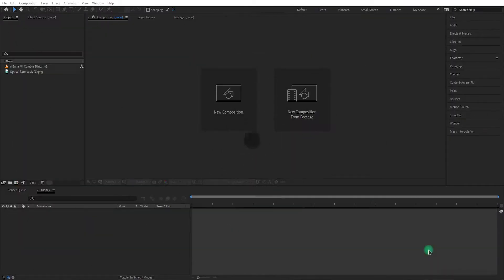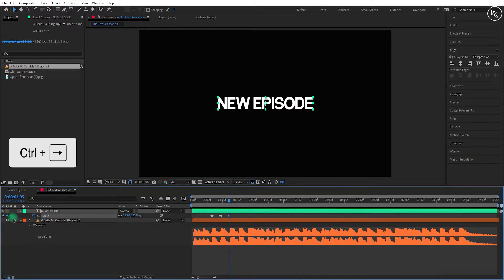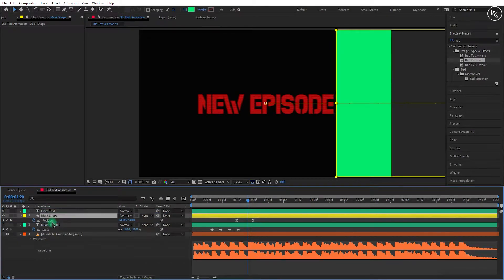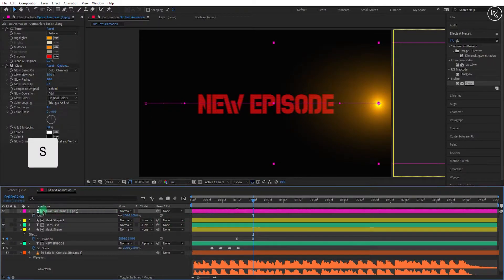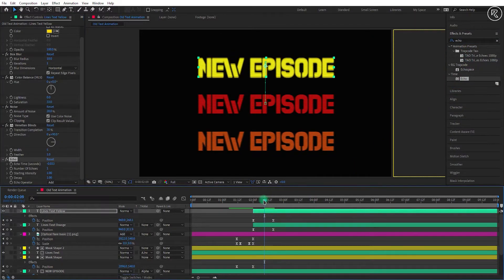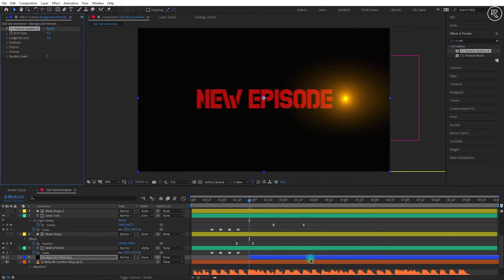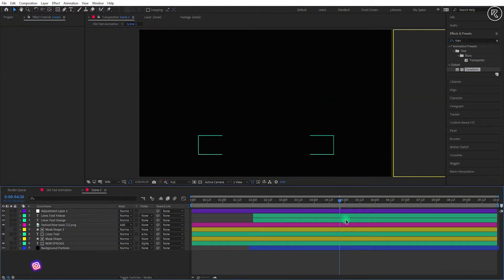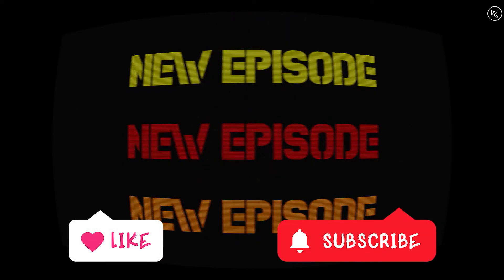WandaVision Old Text Animation Tutorial | After Effects | No Plugin | FREE TEMPLATE | Roy Creations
Welcome back, guys. In this tutorial, I will show you how to create an old-looking text animation that is inspired by WandaVision Series. In a very simple and easy way, you can create an old looking text animation that you can use in your youtube videos. So watch until the end then you can create this text animation in your own way.

I hope you guys learned something new from my Tutorial and if you did then consider liking and share.

0:00 - Intro
0:51 - Adding Text
3:11 - Masking Text
4:20 - Animating Flare
5:43 - Splitting Text
7:51 - Adding Particles
10:36 - Creating Old TV Effect

Background Music🎵
~~Roa Music~~

Thanks a lot for watching and more videos coming soon.